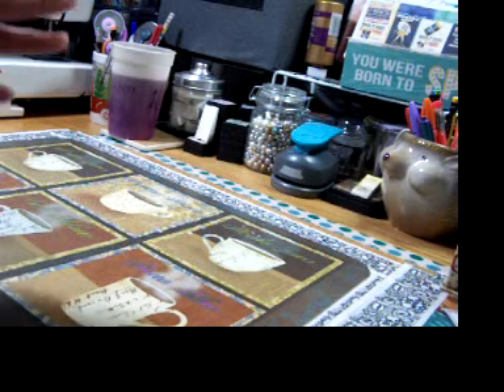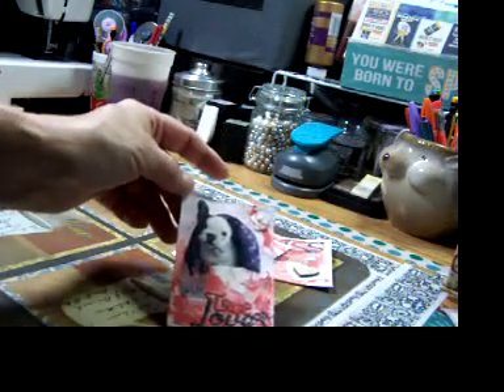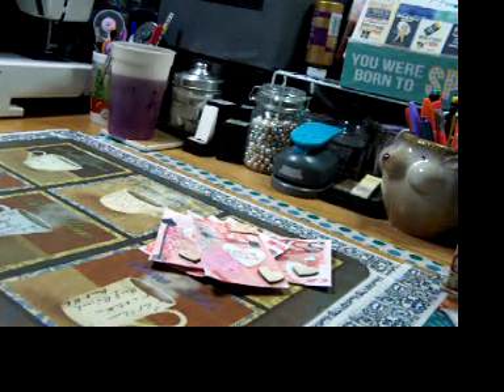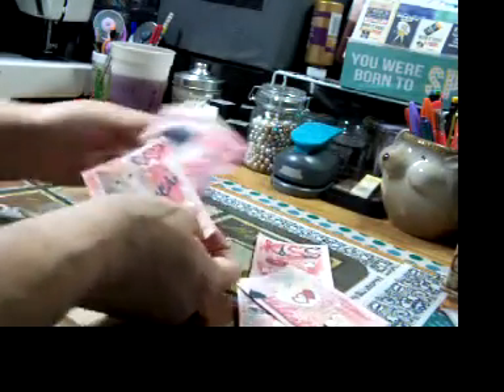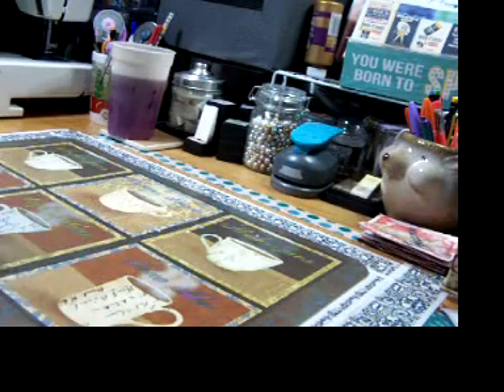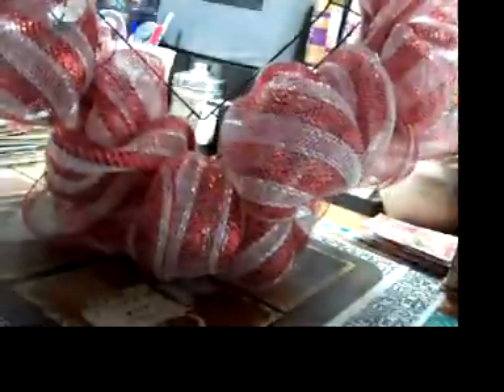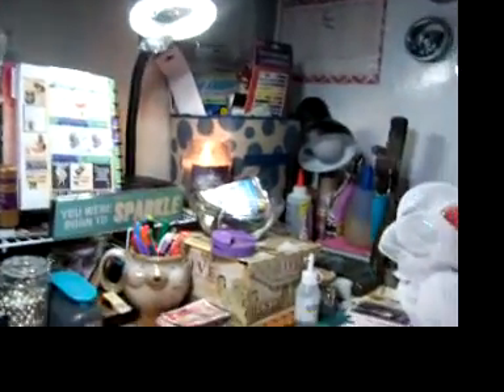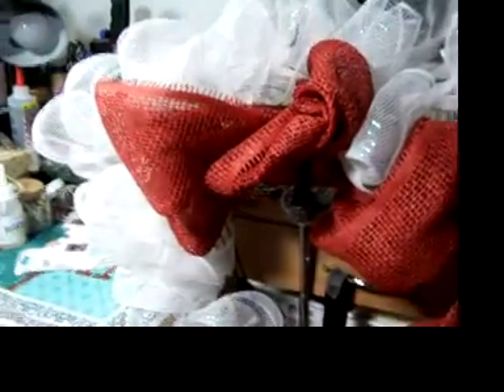ATC's & project share